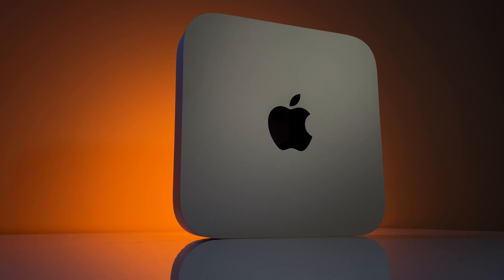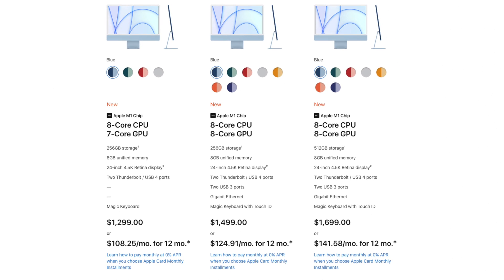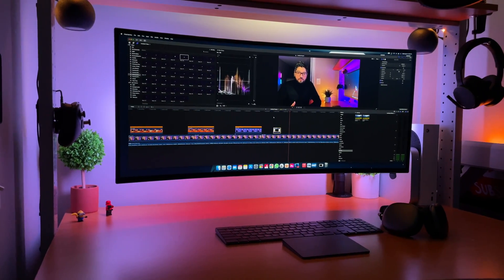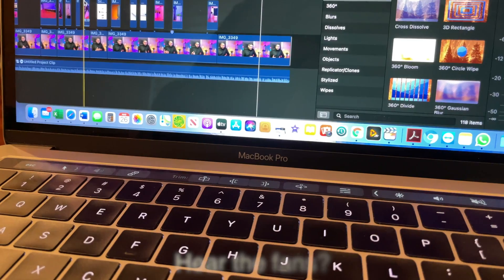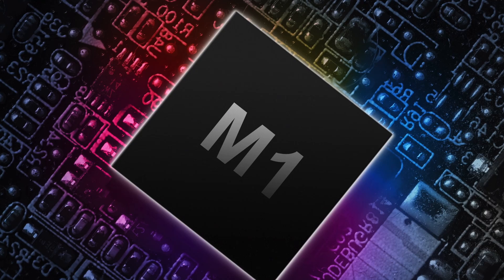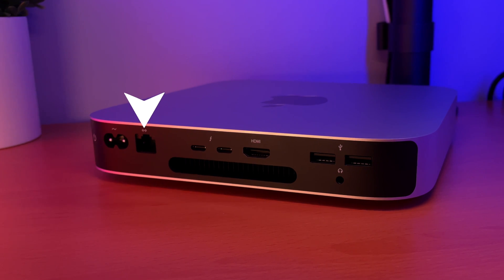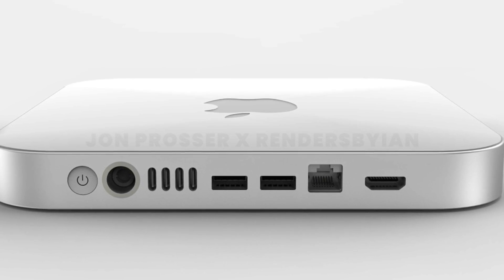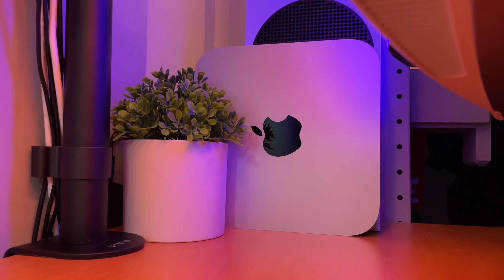Apple M1 Mac Mini Long Term Review | You Should Just Buy One and Here's Why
Today I've got a long term review of the base model M1 Mac Mini. I've had it for 8 months now and I've absolutely loved it. I wanted to share my thoughts and help you decide whether you should buy the M1 Mac Mini base model now or wait for the rumored M1X or M2 variant. Make sure to check down below for the timestamps so you can jump to your desired section of the video. Hope you enjoy this video, if you do please do give it a thumbs up…comment down below with any questions and most importantly take care of yourself and I will see you in the next video :D.

🕘TimeStamps🕘

00:00 - Intro
00:35 - Love The Price
02:35 - Size and Versatility
04:15 - Pure Silence
05:40 - How M1 Works
07:06 - Performance
08:03 - Enough Ports?
09:14 - Buy or Wait?

Thank you for stopping by today and if you're new here I hope I continue to see you around :D

➡️Everything In my Mac Mini Setup: